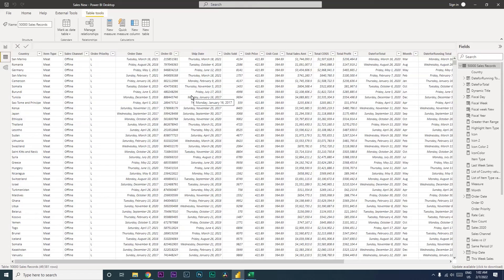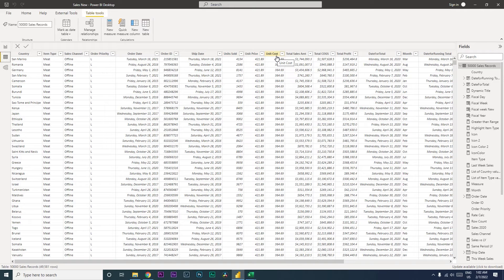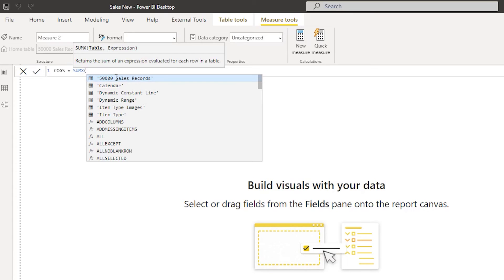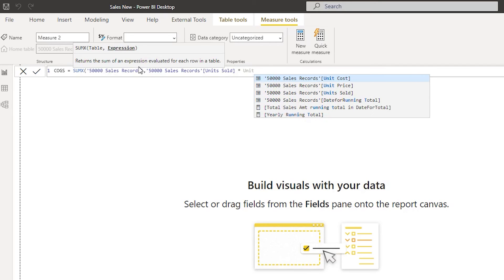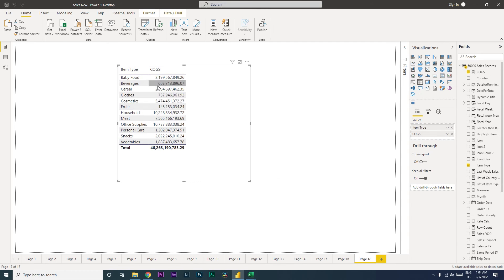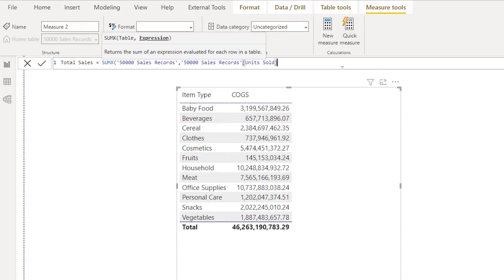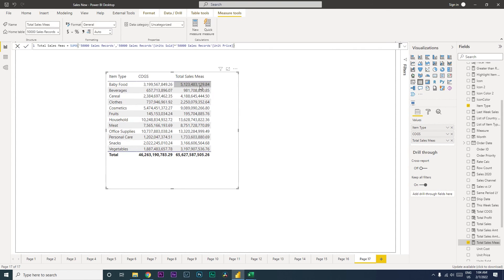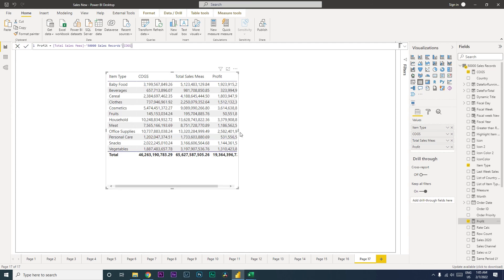How to Create a Measure to Sum every Row in PowerBI | MiTutorials